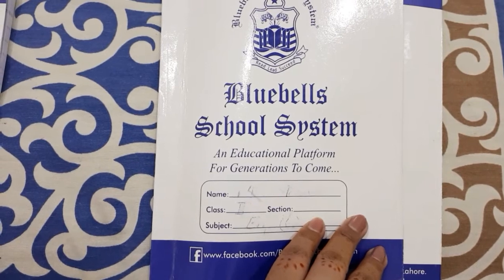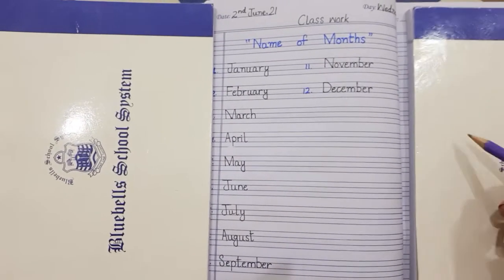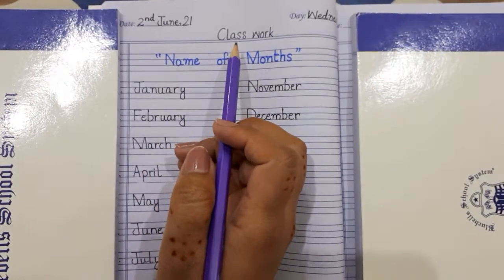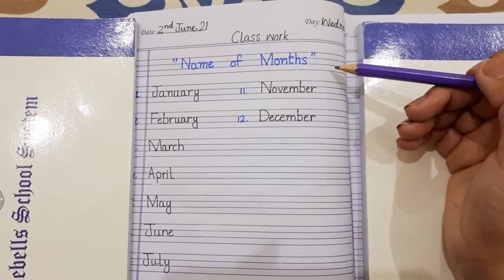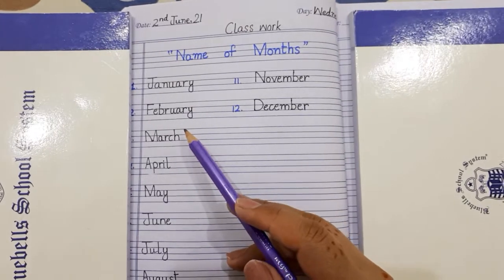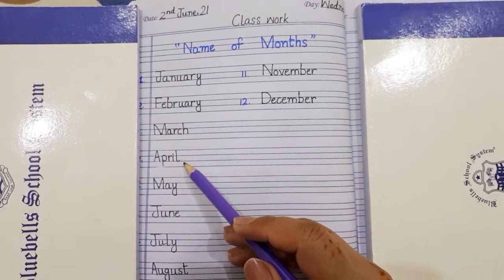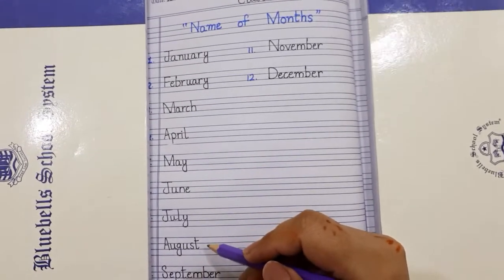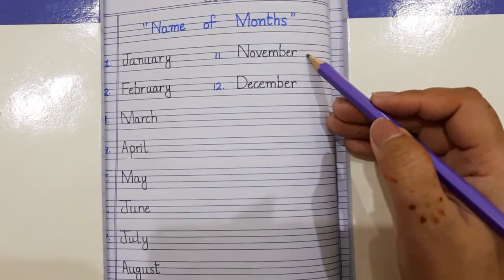II English G Topic Name of Months, 2nd June,21